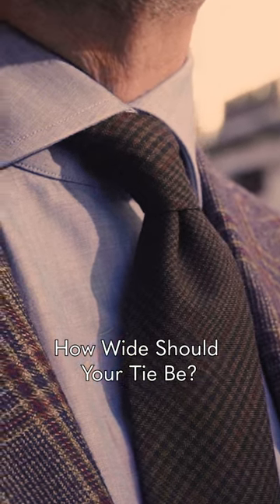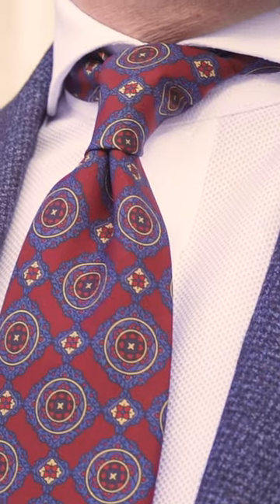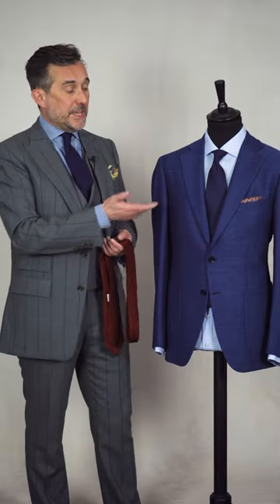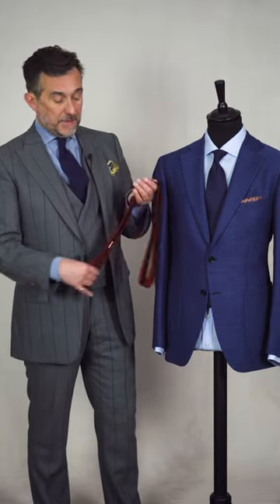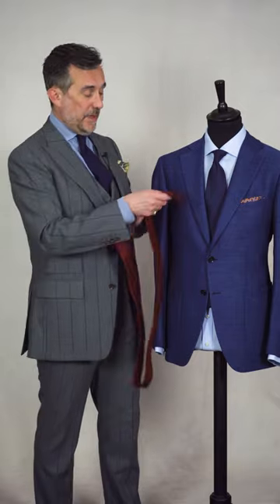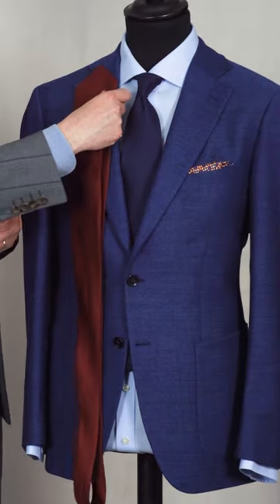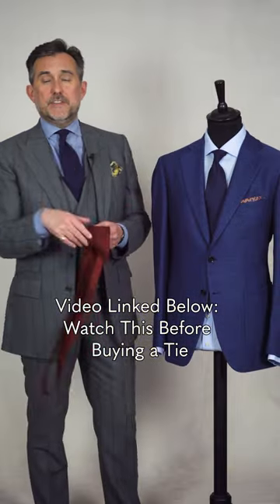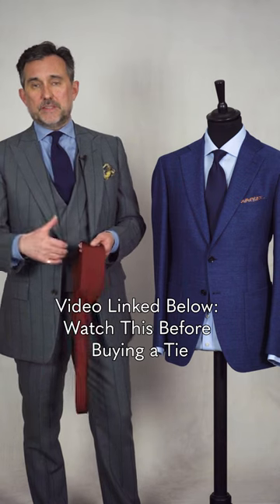How Wide Should Your Tie Be?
In this video, Chris Modoo outlines the ideal tie width to look for when building a tie collection.